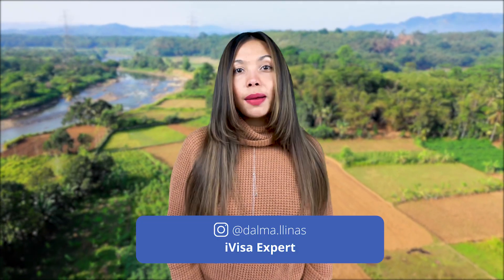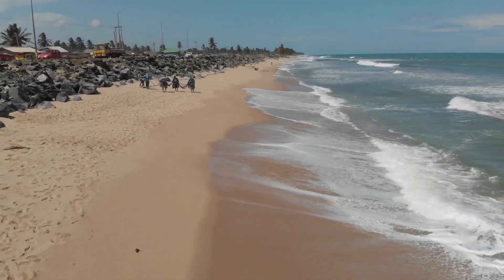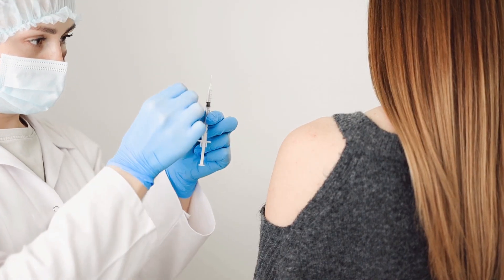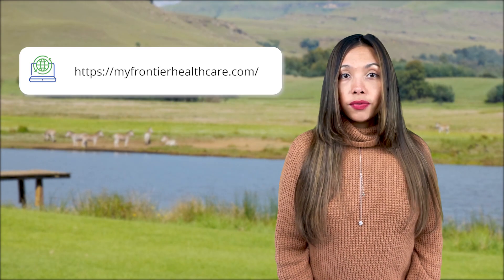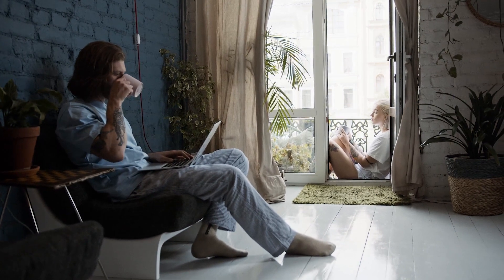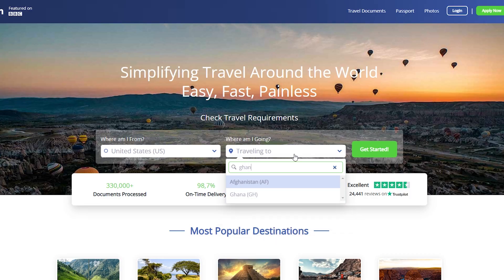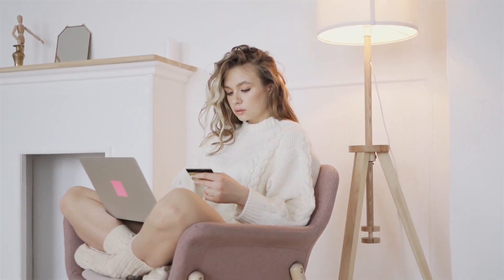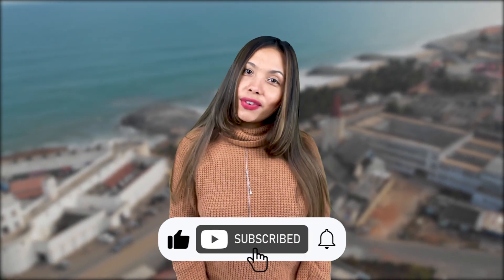Is it safe to travel to Ghana? (Ghana Health Declaration)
With the recent news surrounding hefty fines for passengers entering Ghana, you might feel a bit worried about preparing for your trip to this beautiful country. But we've got you covered!

In this video, your cool travel expert Dalma Llinas will calm your nerves by giving you all the details you need for safe and fine-free travel to Ghana

Happy travels everyone!

00:00 Intro
00:43 Why visit Ghana?
01:02 Can you travel to Ghana in 2022?
02:06 What documentation do you need to enter Ghana?
03:32 Why use iVisa to process your travel documents?

LINKS
✅ Ghana antigen test payment portal:

Getting your travel documents is simple, reliable, and stress-free with iVisa.com
At iVisa.com, we know that sometimes the most stressful part of international travel is just figuring out how to enter the country. With confusing government forms, slow bureaucratic processes, and ever-changing global health requirements, obtaining the right travel documents can be a huge hassle.

iVisa.com is dedicated to providing customers with a simple, fast, and reliable way to get travel documentation for their journey. Our online application process makes getting visas, health declarations, or passport photos a breeze, and all from the comfort of your home. As a leading independent company in the travel documentation industry, we are proud to make global travel more accessible for everyone.